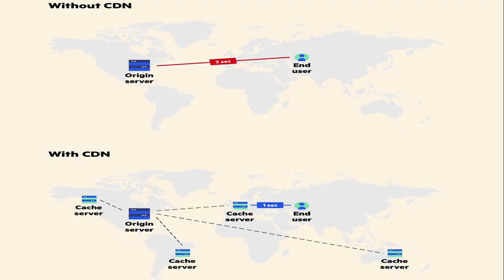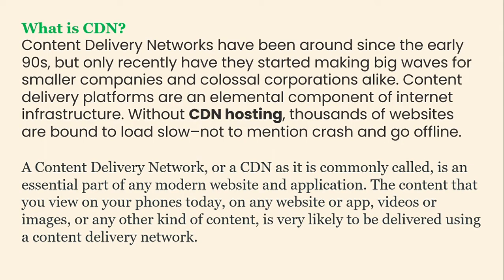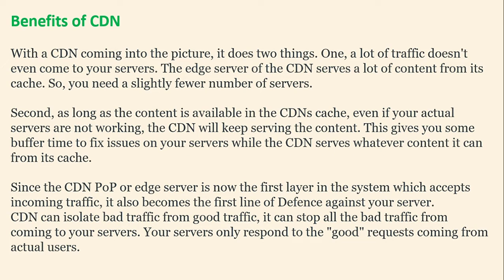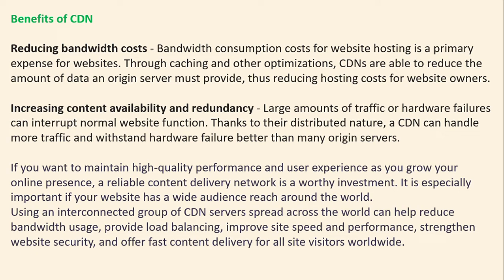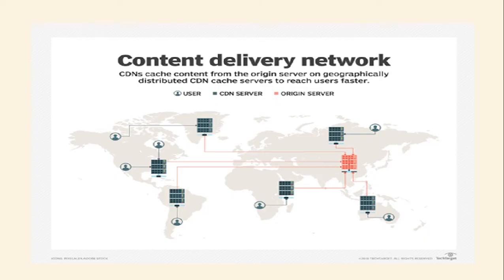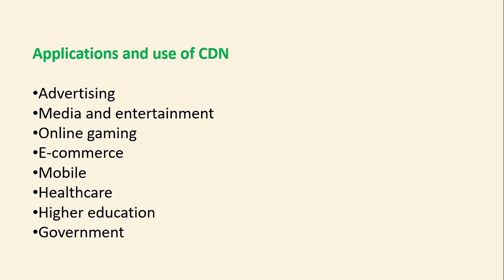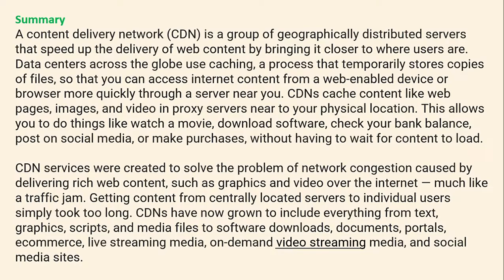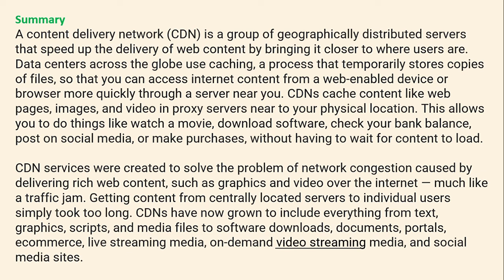CDN Explained | What is CDN? how CDN works? Content Delivery Network CND uses | Web cache server CDN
Content delivery networks (CDN) are the transparent backbone of the Internet in charge of content delivery. Whether we know it or not, every one of us interacts with CDNs on a daily basis; when reading articles on news sites, shopping online, watching YouTube videos or perusing social media feeds.

To minimize the distance between the visitors and your website’s server, a CDN stores a cached version of its content in multiple geographical locations (a.k.a., points of presence, or PoPs). Each PoP contains a number of caching servers responsible for content delivery to visitors within its proximity.

In essence, CDN puts your content in many places at once, providing superior coverage to your users. For example, when someone in London accesses your US-hosted website, it is done through a local UK PoP. This is much quicker than having the visitor’s requests, and your responses, travel the full width of the Atlantic and back.